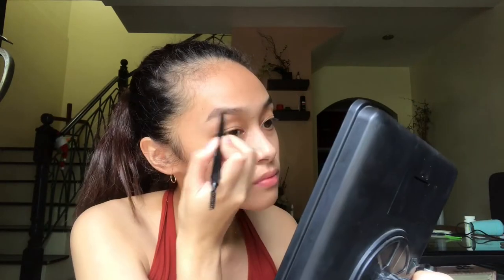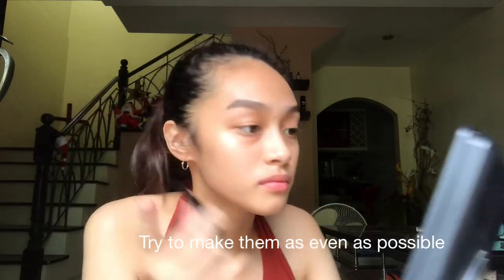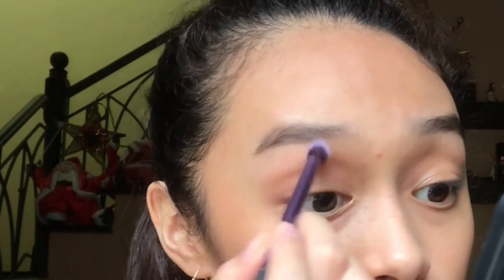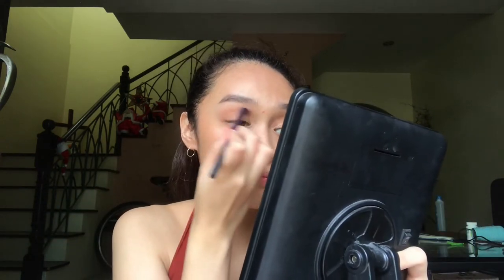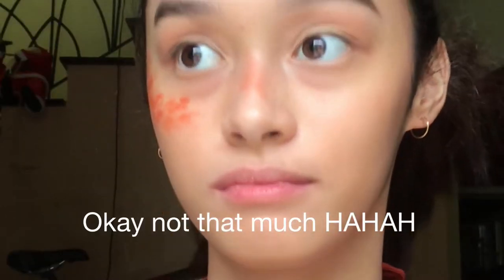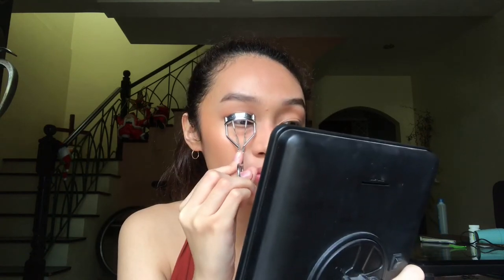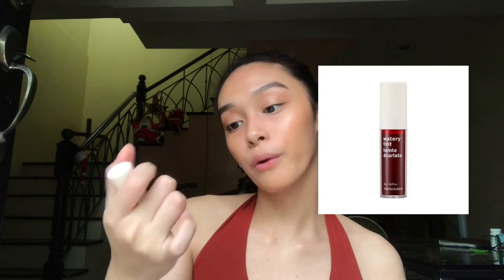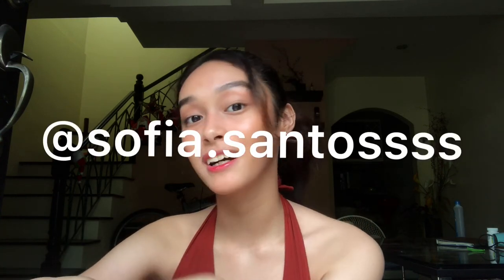Summer Fresh & Natural Makeup Look ✨ | Sofia Santos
Hello hehe this is my natural makeup routine whenever I'm aiming for a simple sun-kissed look. Mabagal ako magsalita dito😢 , ill do better!
hope you learned a little something! Remember to stay safe

Here are the products I mentioned:
- Designing Eyebrow Pencil from Faceshop in Dark Brown
- Pond's White Beauty BB Cream in Beige
- Eyebrow Powder from BYS
- Lip and Cheek Tint from KJM Cosmetics in Summer Kiss
- Watery Tint from Faceshop

And of course, here are links where you can learn more about the issues today

(1)Music: Sunset  [Prod. by Lukrembo]